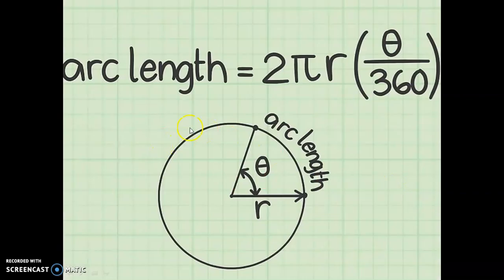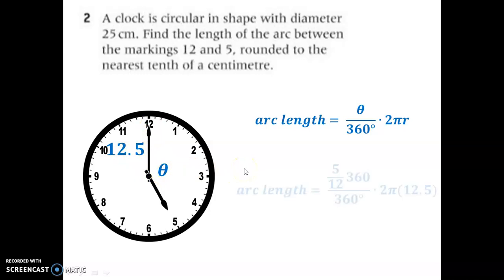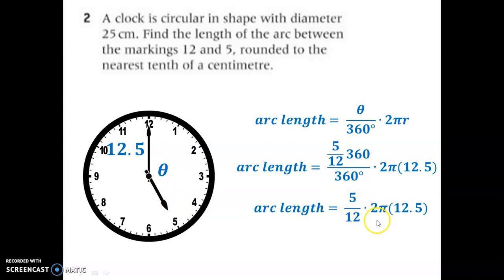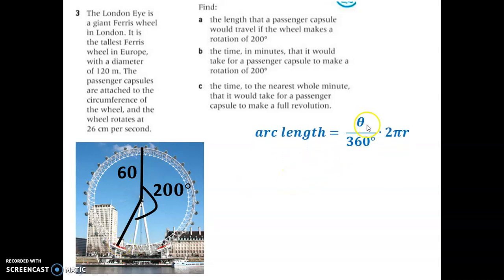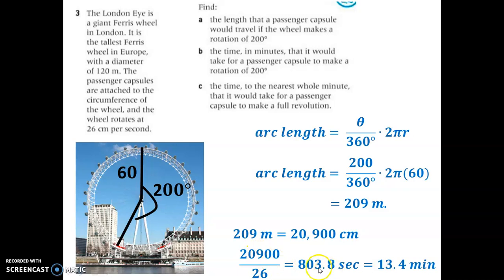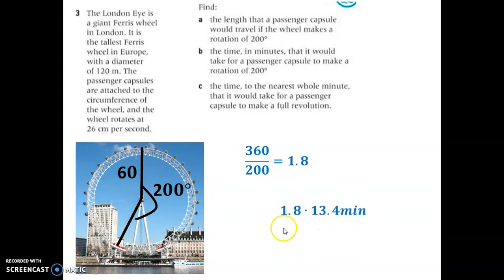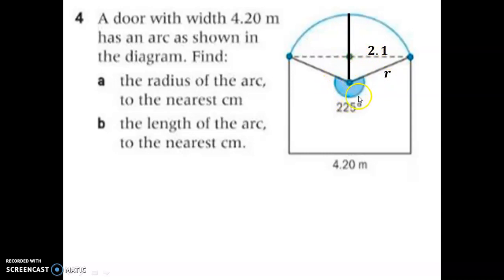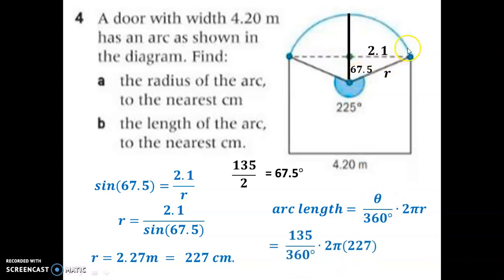1J 2 3 4